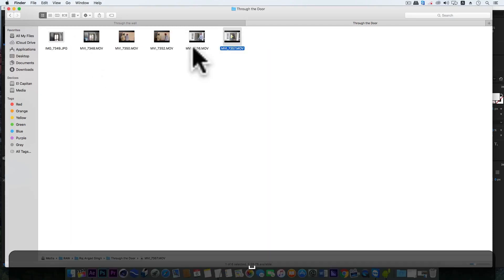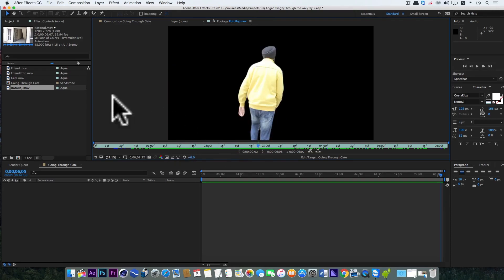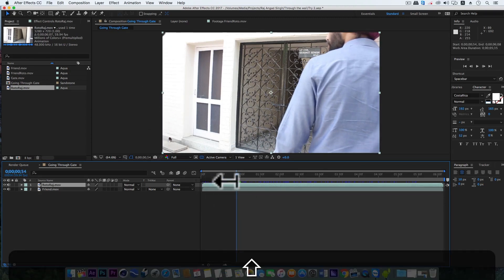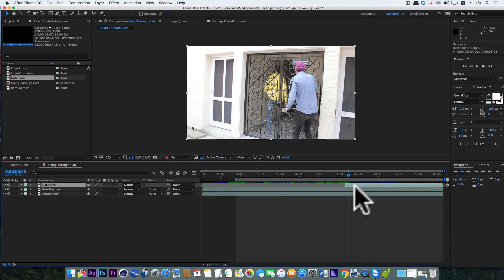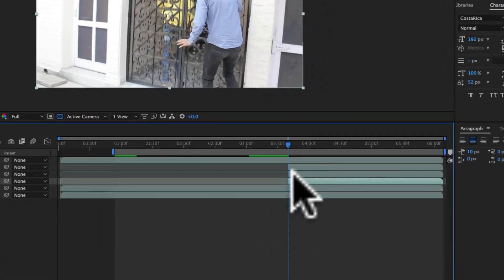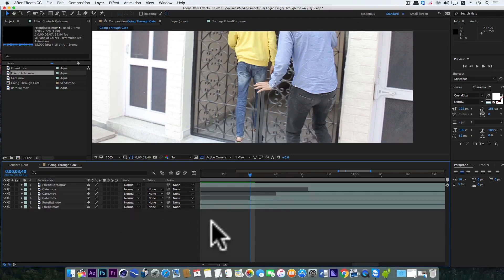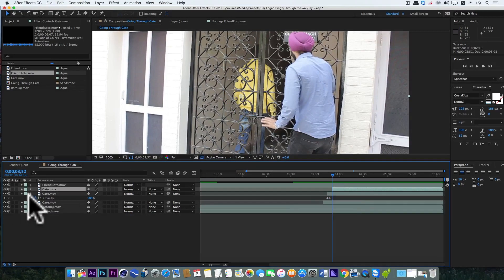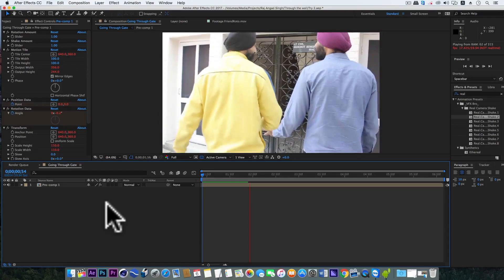Go through the Gate without Opening it | After Effects VFX Tutorial | Raj Angad vines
Go through the Gate without Opening it!

In this tutorial you will learn how to go inside your house, without opening the gate using Visual Effects in Adobe After Effects CC.
👍🏻🙏🏻inspired from Caleb Natale 🙏🏻👍🏻
Tutorial for Beginners/Intermediates.

Raj Angad vines